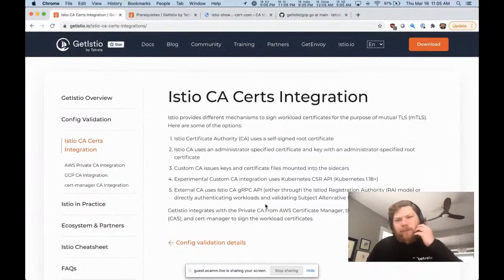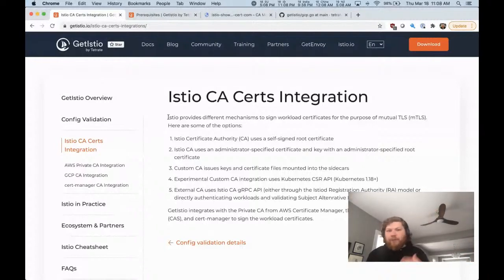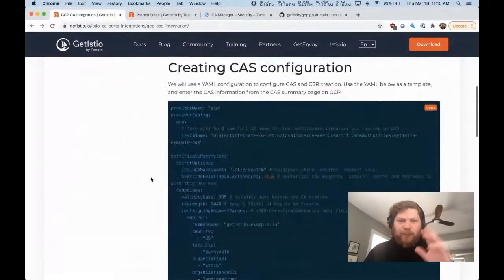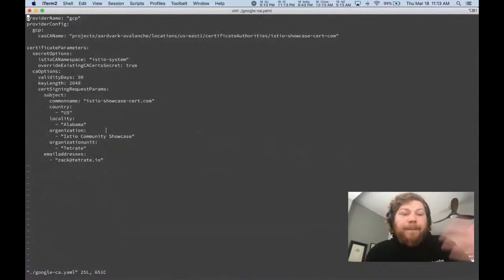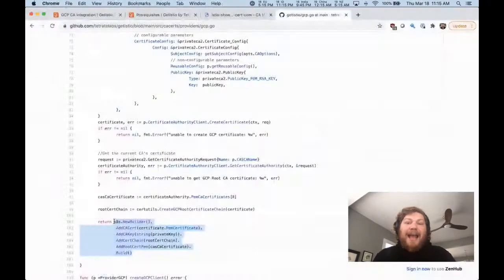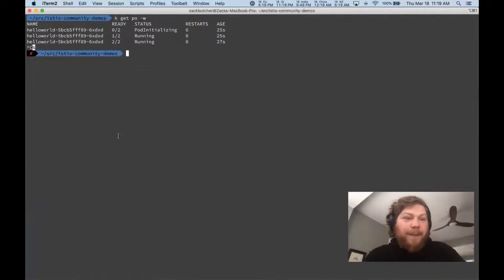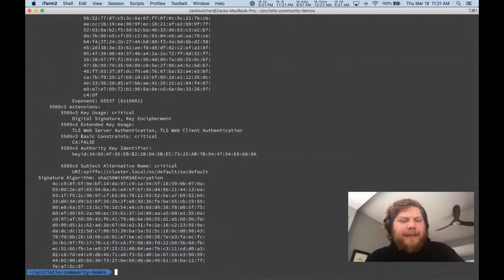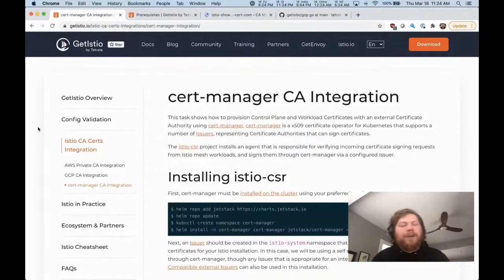Episode 02: Istio the Easy Way with GetIstio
Episode 02 of the community meetup dives into getistio gen-ca to help integrate Istio with intermediate certificate authorities (CA). GetIstio will do more than CA integration by managing the installation, operations, and upgrade of Istio across clouds. Join us as we dive into Istio the Easy Way!